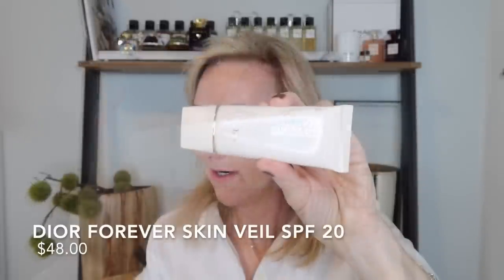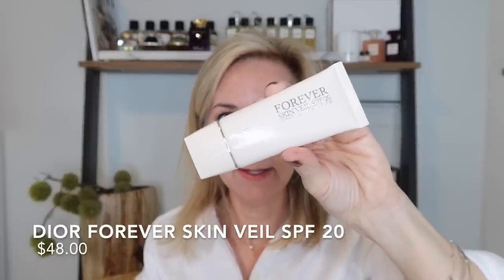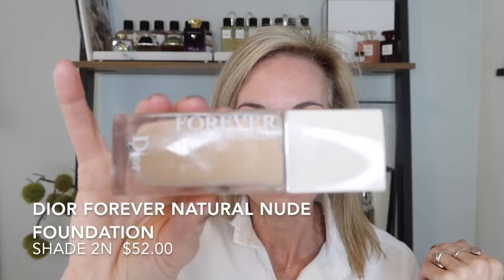NEW! DIOR COMPLEXION PRODUCTS | DIOR FOREVER NATURAL NUDE FOUNDATION | BACKSTAGE POWDER-NO-POWDER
Today, I am sharing my review of the newly launched DIOR Beauty Complexion products:
Dior Forever Skin Veil SPF 20
Dior Forever Natural Nude Foundation Shade 2N
Dior Forever Skin Correct Concealer 2N
Dior Backstage Face & Body Powder-No-Powder 2N
Dior Forever Skin Perfect Fix

I will be doing a demo, review, 8 Hour Wear Test and give you my final thoughts of each products!

Other Makeup on My Face:
Chantecaille Butterfly Quartet
Chantecaille Eyeliner in Jasper
Chantecaille Faux Cils Longest Lash Mascara
Gucci Brow Pencil Brun
Chantecaille Real Bronze
Laura Mercier Color Infusion Blush in Watermelon
Chanel Rouge Coco Bloom in 118 Radiant

Nail Polish- Chanel Le Vernis Perles Burgundy

Noire de Mai

White Shirt
Kate Spade Earrings